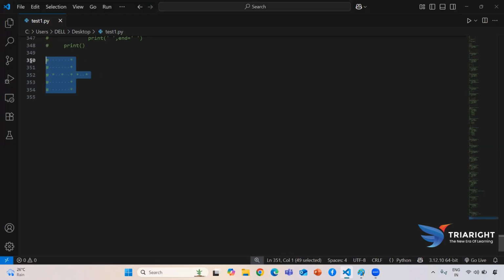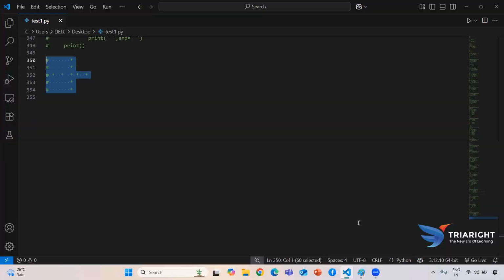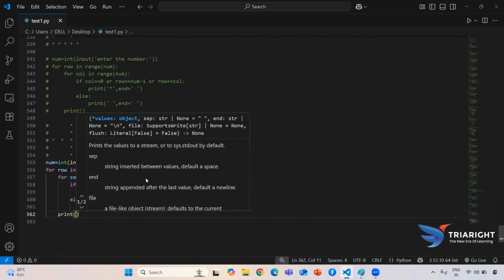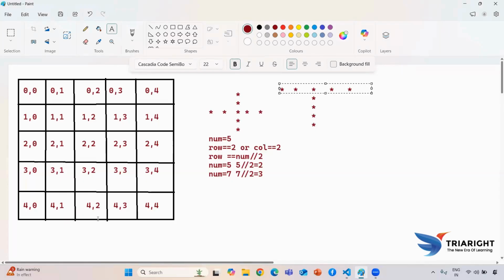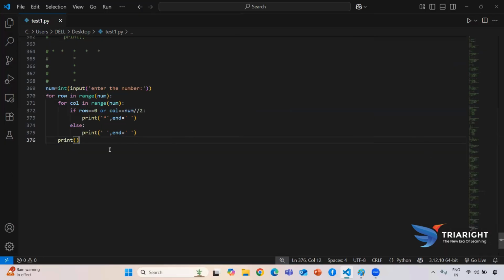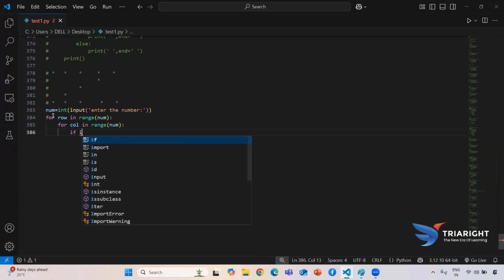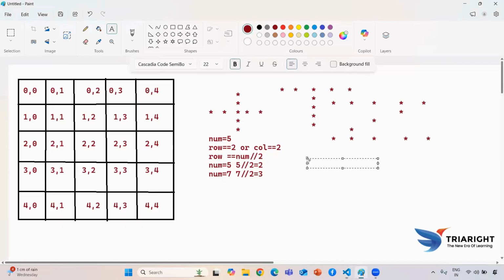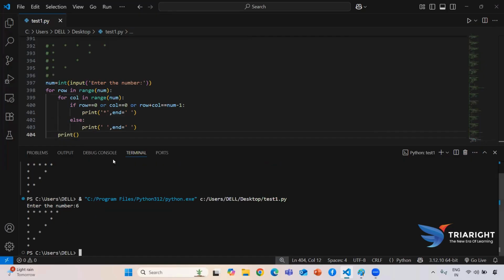PYTHON – Chapter 9 | Pattern Program – Part 8 | Advanced Star & Number Patterns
In this session of Python – Chapter 9, we bring you Pattern Programs – Part 8.
You’ll learn:
✅ Advanced star, number & mixed patterns
✅ Nested loops and logic building
✅ Step-by-step explanation for each program
✅ How to create clean & optimized Python code for complex patterns

Perfect for students, beginners, and anyone preparing for coding interviews or practice exercises.

💻 Follow along and strengthen your Python programming skills!